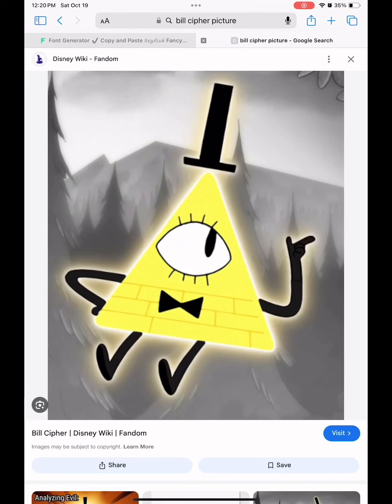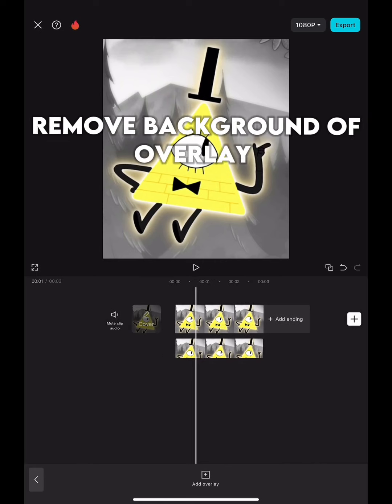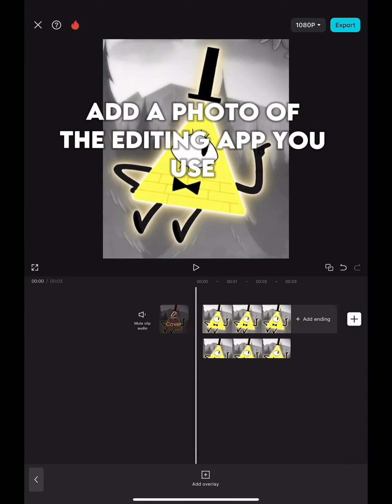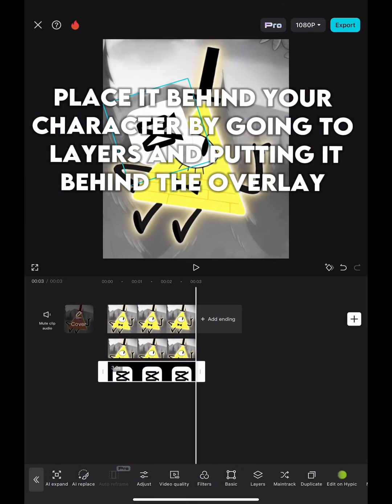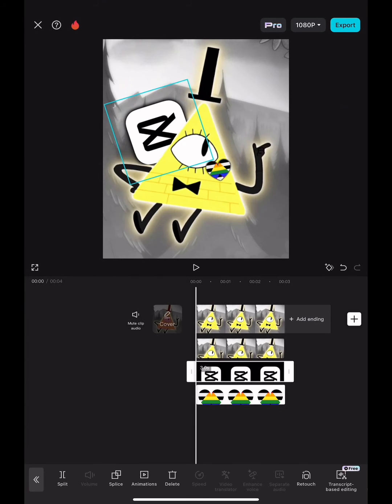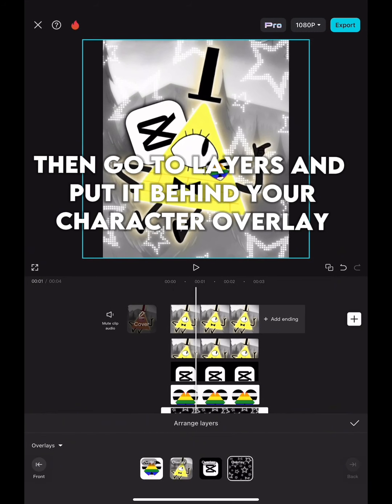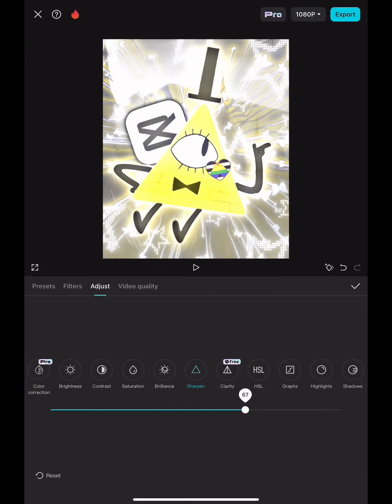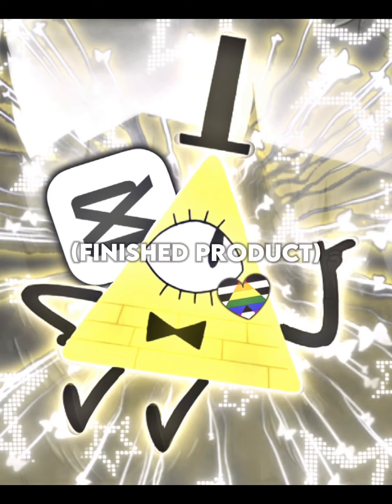Profile picture tutorial! :3